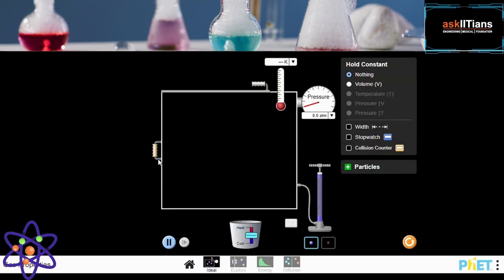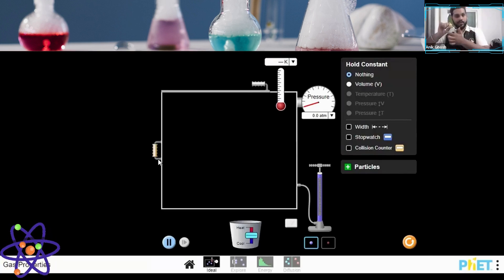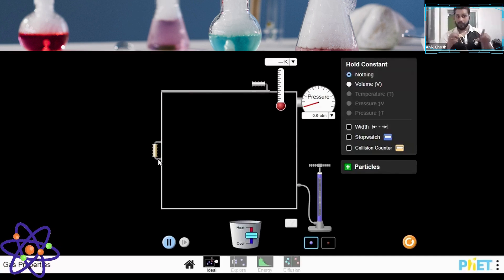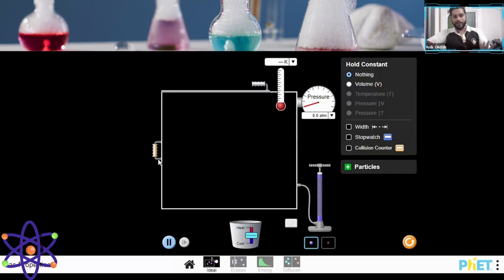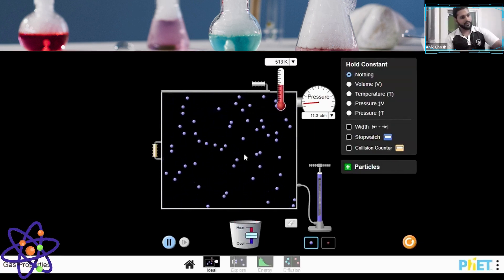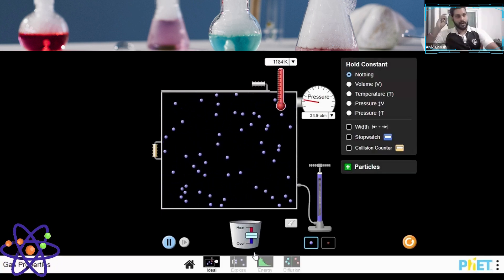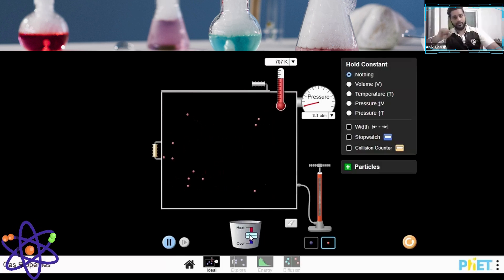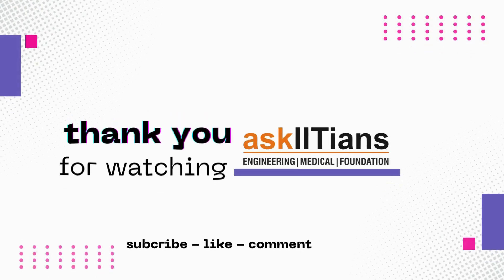"🎉 Grade 9 Science: Understanding Brownian Motion 🌌📚 | Easy Explanation!"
"Discover the fascinating world of Brownian Motion! 🌌 In this Grade 9 science video, we dive into the random movement of particles and explore why it’s essential to understanding concepts in physics and chemistry. Whether you're preparing for exams or just curious, this video makes it easy and engaging! 🚀📚 Watch now to learn all about how particles dance in fluids and how this concept affects the world around us. 🔬✨ BrownianMotion Grade9Science PhysicsExplained"

1. What is Brownian Motion? – Introduction to the concept and its discovery.
2. Particle Movement – Explanation of how particles move randomly in fluids.
3. Why Does It Happen? – Discussing molecular collisions and the kinetic theory of matter.
4. Real-World Examples – Simple, everyday examples showing where Brownian motion can be observed.
5. Scientific Significance – How this phenomenon supports the existence of atoms and molecules.
6. Historical Background – Quick mention of Robert Brown's discovery.
7. Applications – How Brownian motion is used in fields like chemistry, biology, and physics.